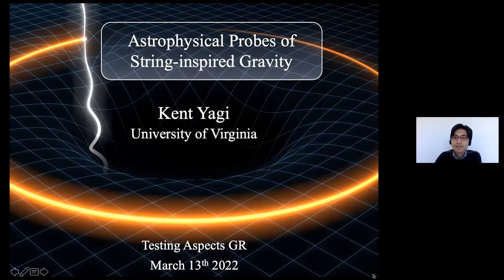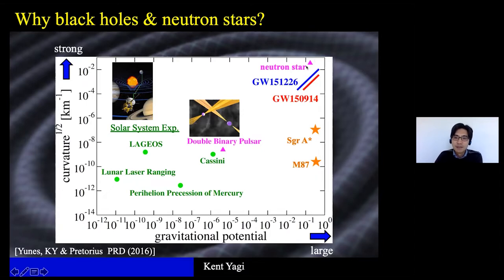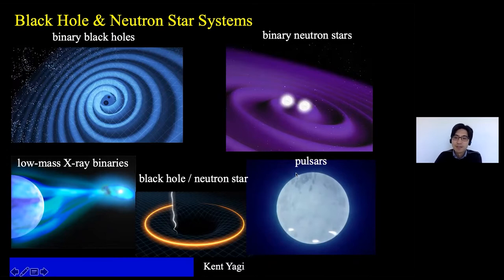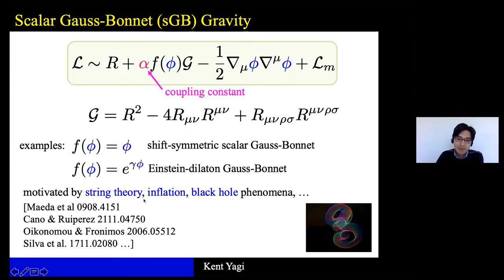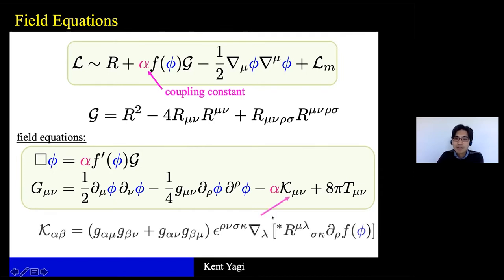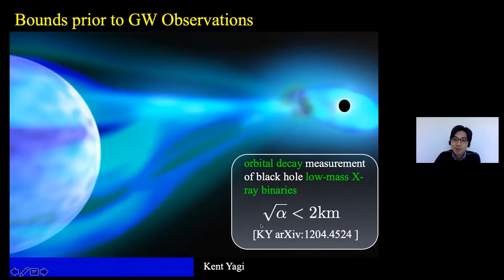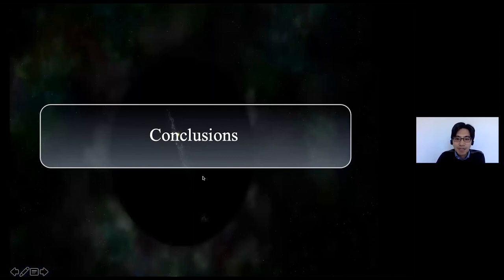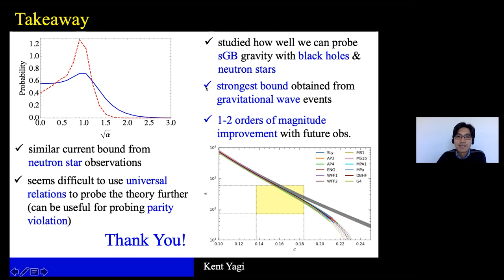Astrophysical Probes of String-inspired Gravity | Kent Yagi (U.Virginia)